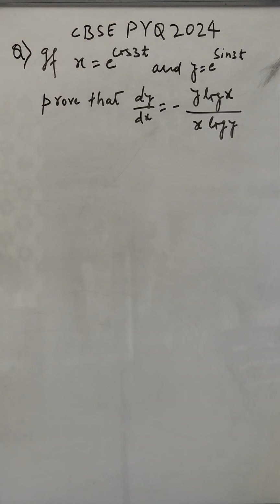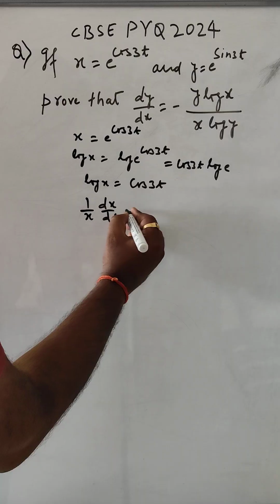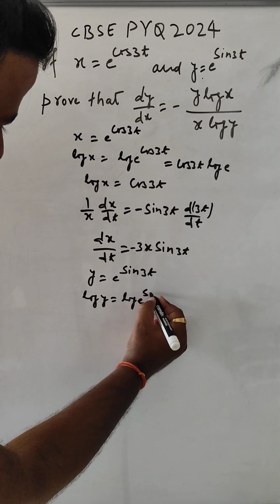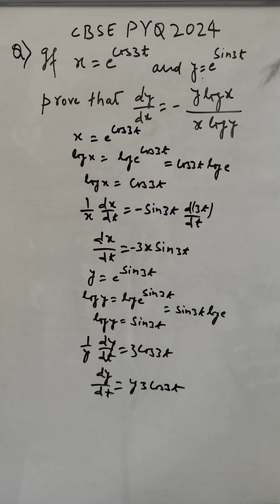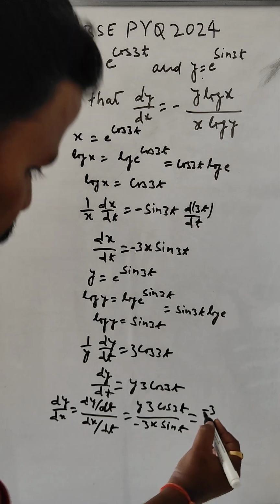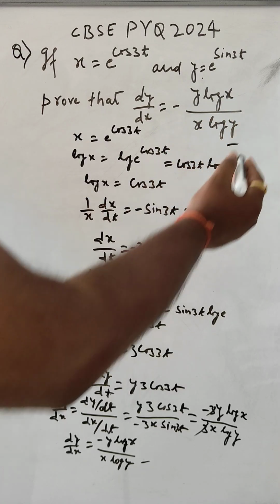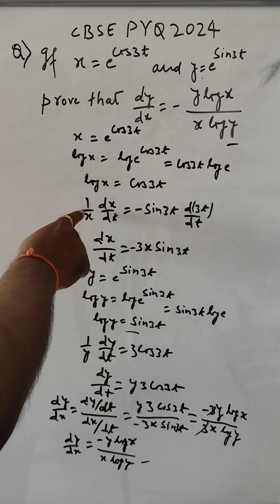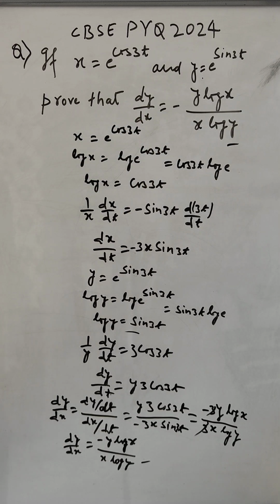CBSE Class 12 Maths PYQ 2024 | Derivatives Proof | dy/dx = -(y log x)/(x log y)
“CBSE Class 12 Maths PYQ 2024 | Derivatives | Prove dy/dx = -(y log x) / (x log y)”

✅ “Important CBSE PYQ 2024 | Derivative Proof Question | Class 12 Maths”

✅ “CBSE Class 12 Board Exam 2024 | Derivatives PYQ | Step by Step Solution”
CBSE Class 12 Maths PYQ 2024 | Derivatives Proof Question

In this video, we solve an important CBSE Previous Year Question (PYQ) 2024 from Class 12 Mathematics (Derivatives – Calculus).
We prove that:

dy/dx = -(y log x) / (x log y)

where x = e^(cos 3t) and y = e^(sin 3t).

✅ Step-by-step solution
✅ Useful for CBSE 2024 Board Exams
✅ Helpful for JEE Mains & Advanced preparation